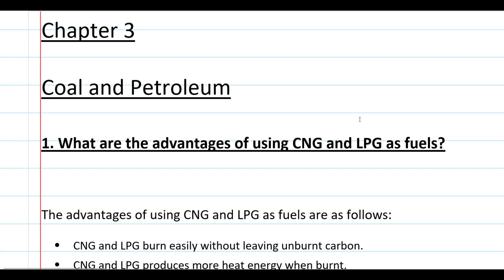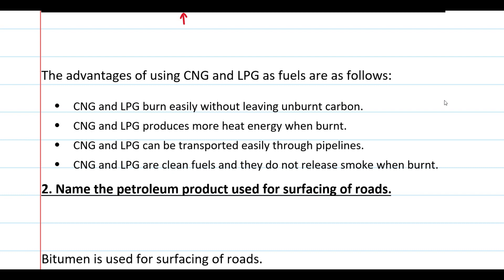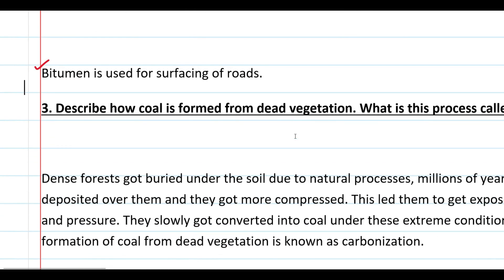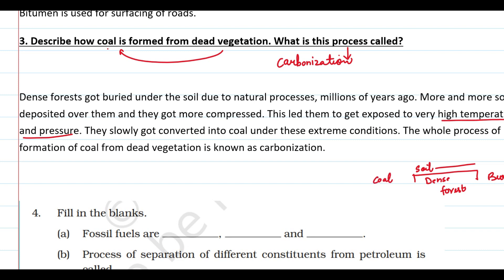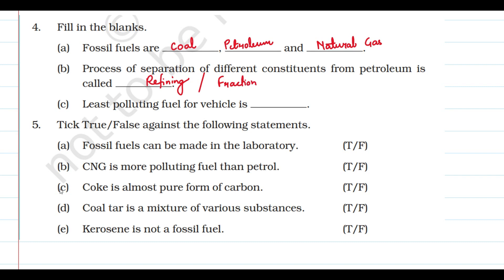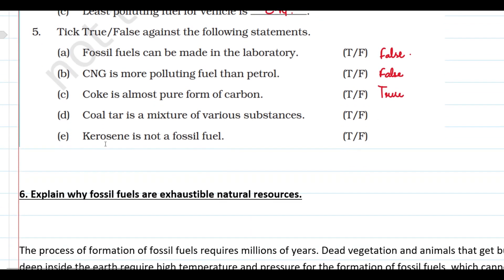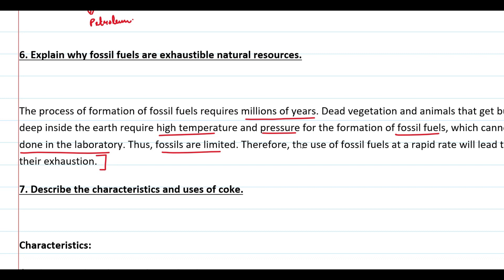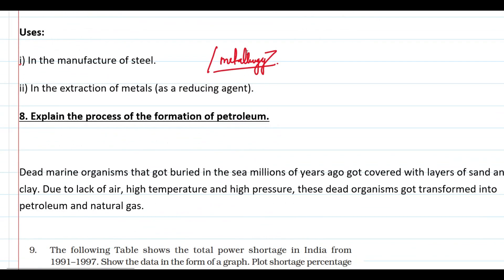8th NCERT Science Ch 3 : Coal and Petroleum (Question-Answers )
8th List